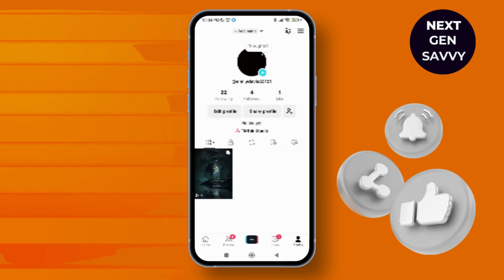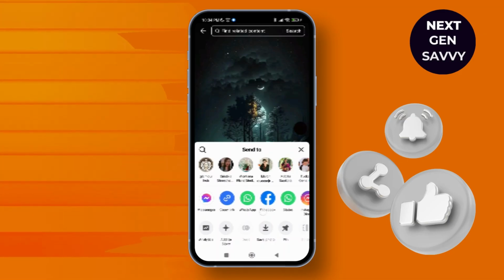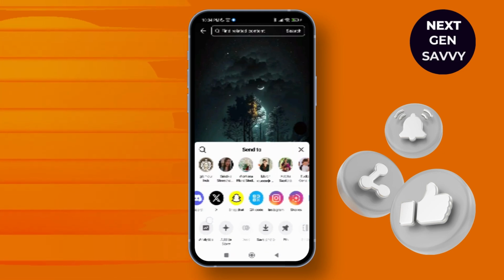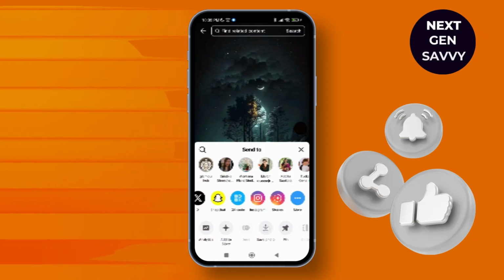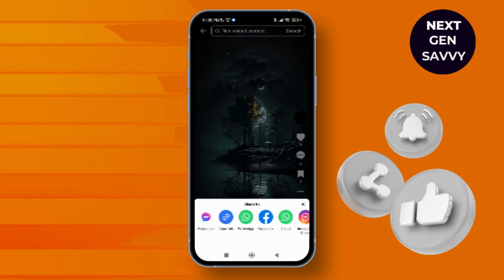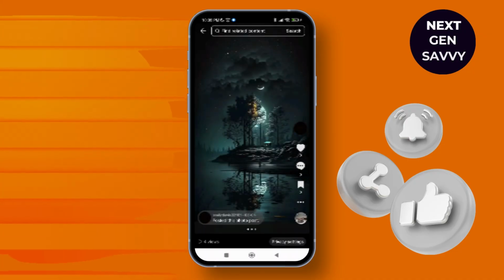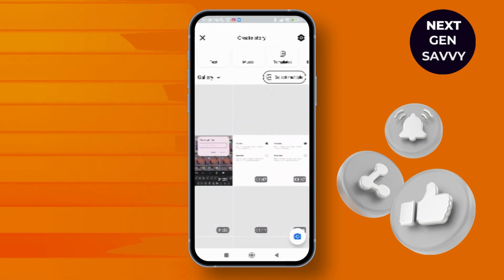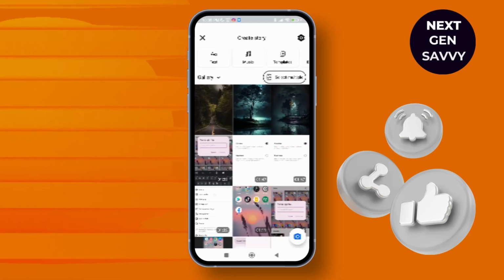How To Share TikTok Video on Facebook Story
How To Share TikTok Video on Facebook Story: Welcome to our step-by-step guide on "How To Share TikTok Video on Facebook Story"! If you love sharing your favorite TikTok videos and want to showcase them on your Facebook Story, this video is for you. We’ll show you how to easily share a TikTok video on your Facebook Story, from downloading the video to uploading it seamlessly to Facebook. Whether you're a TikTok creator or just enjoy watching fun content, this guide will help you connect your TikTok and Facebook accounts to share your videos effortlessly.

In this video, you'll learn:

How to share TikTok videos on Facebook Story

How to download TikTok videos for Facebook sharing

Steps to upload TikTok videos to your Facebook Story

How to share a TikTok video without watermark on Facebook Story

Tips for improving your TikTok to Facebook sharing experience

share TikTok video to Facebook story

TikTok video on Facebook story

how to post TikTok video on Facebook story

share TikTok to Facebook

download TikTok video for Facebook

share TikTok without watermark on Facebook

TikTok to Facebook story upload

post TikTok video on Facebook story

share TikTok video with Facebook friends